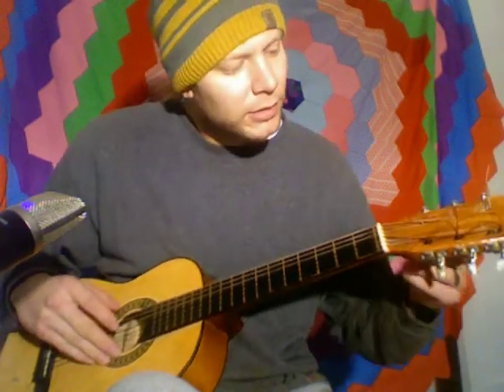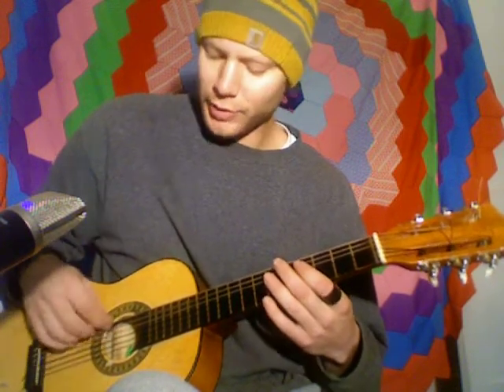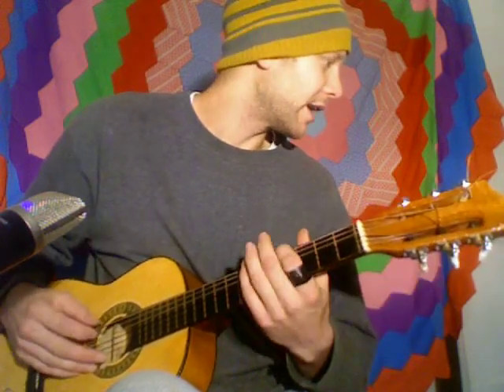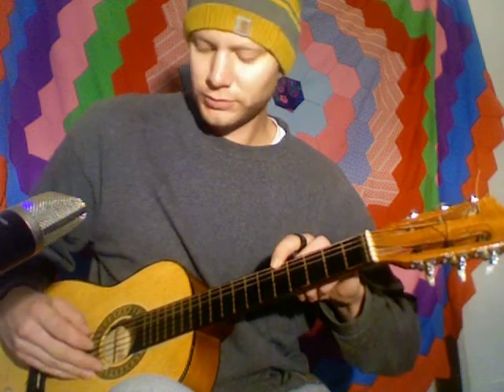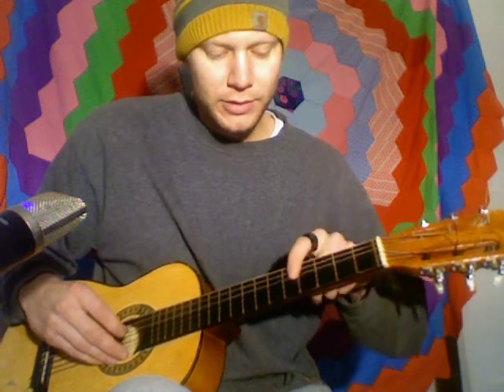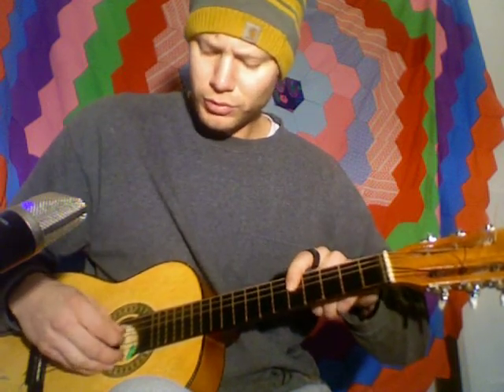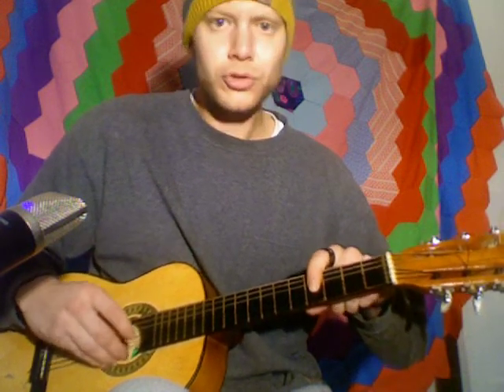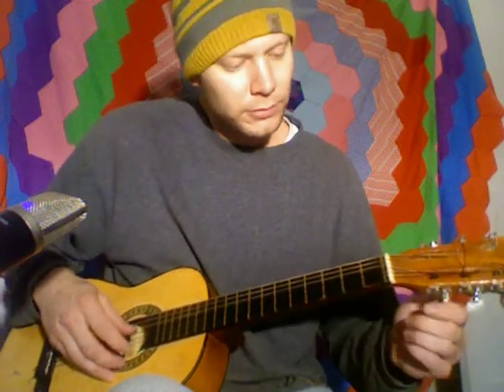how to tune a guitar without a tuner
this video shows how to tune any guitar and how to match the sound from one string to the string below it in order to have it harmonicaly tuned. just remember that if you cant find the sound of the strings matching eachother to always tune the string your trying to match the other string with down because if you go higher youll break the string.